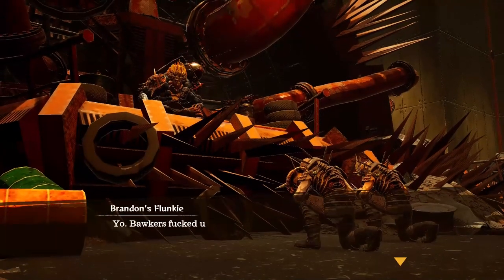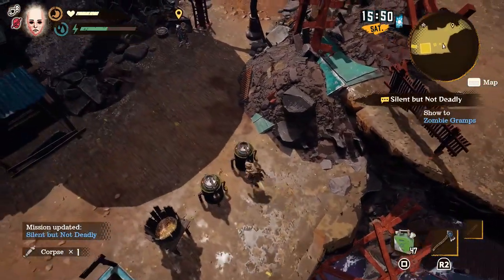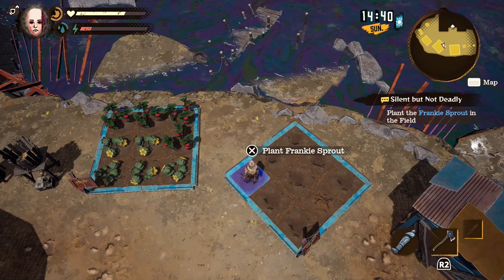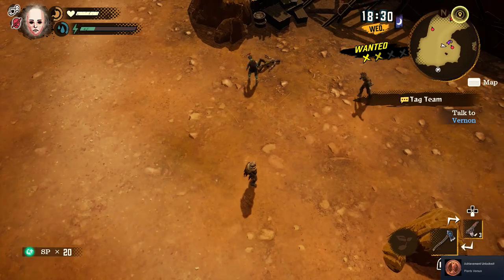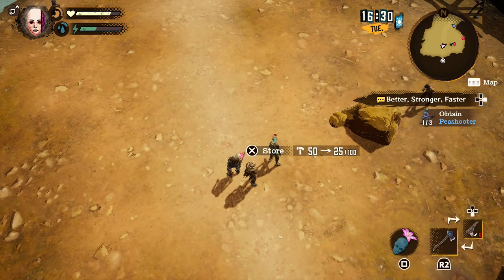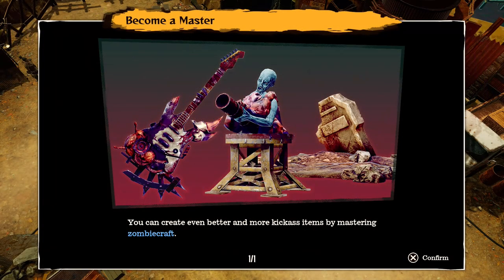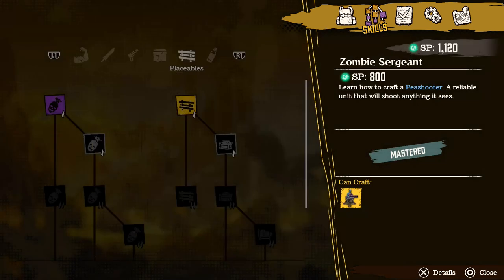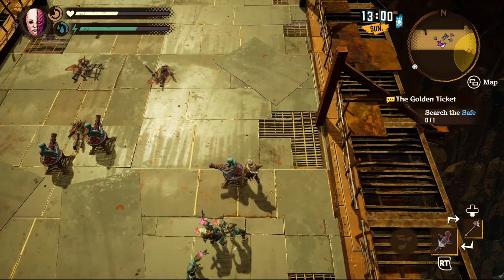DEADCRAFT Guide To Crafting A ZOMBIE Army! How To Make Zombie Minions